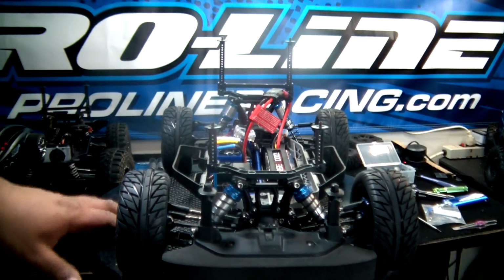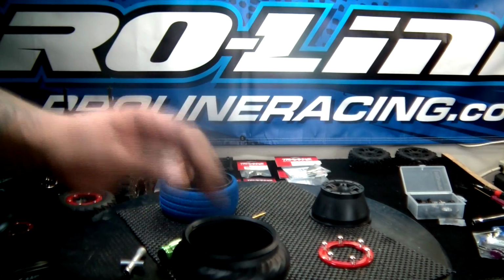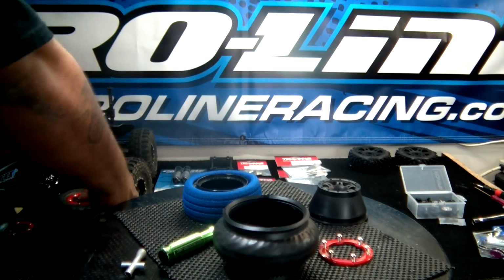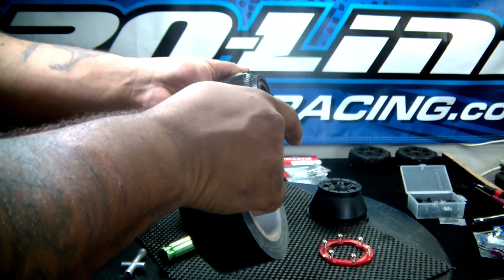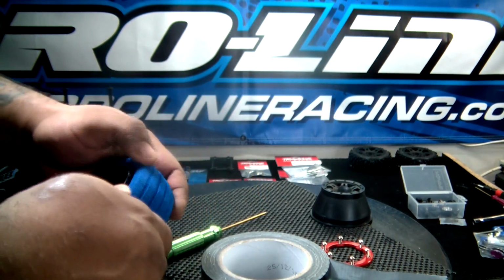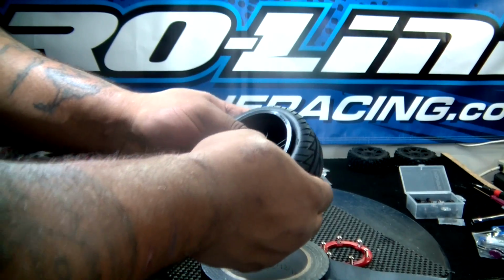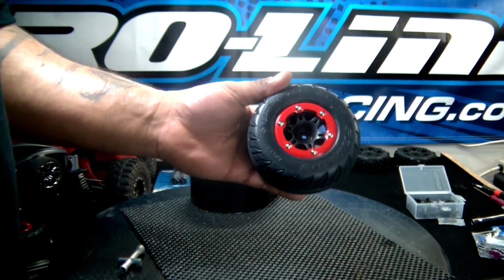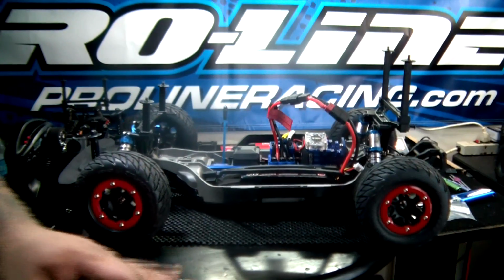RC Patrol - How to Tape an RC Truck Tire - Ballooning be Gone - with DaveM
If you have not figured out how to stop your RC tires from ballooning then this video will show you a nice method.

Watch as I show you the difference between a taped SC tire and a non-taped tire in action. The difference is clearly displayed in regular and slow motion using a Traxxas Rally 1/10 with Pro-Line Racing Street Fighter SC tires and Split Six bead-locks.

Hope this helps anyone that does not know how beneficial it is to tape your tires to prevent ballooning. It's as simple as using a bit of Duct Tape and some time.

Check out the RC Patrol

Duct Tape  :)